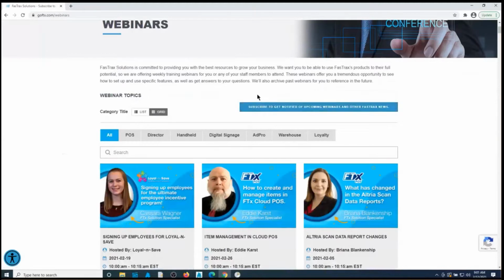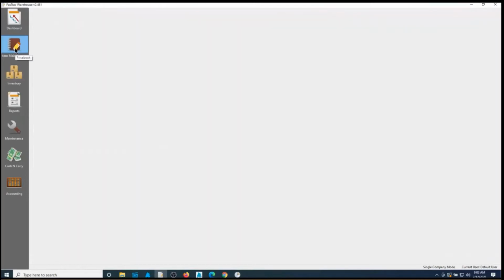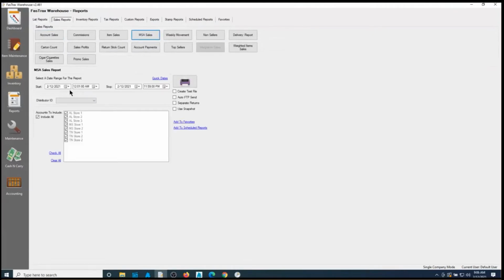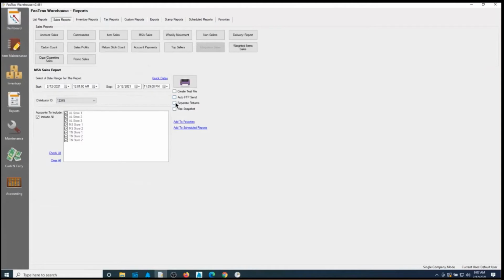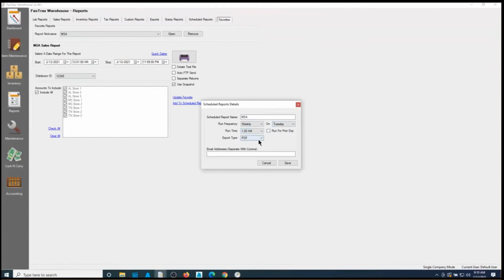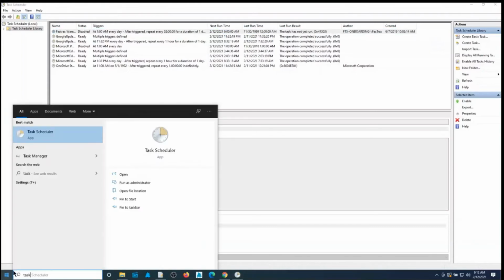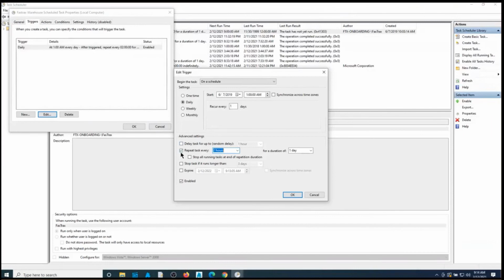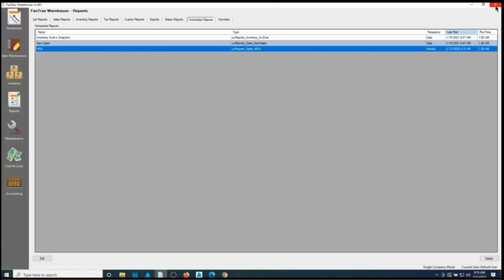MSA REPORT IN WAREHOUSE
In this webinar, we'll be going over how to set up items to report on the MSA report in Warehouse.